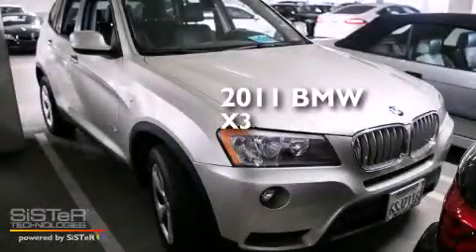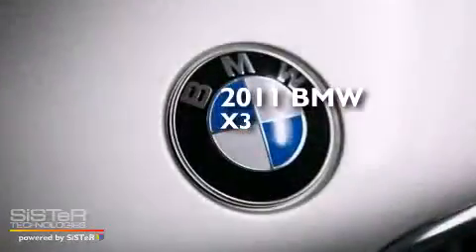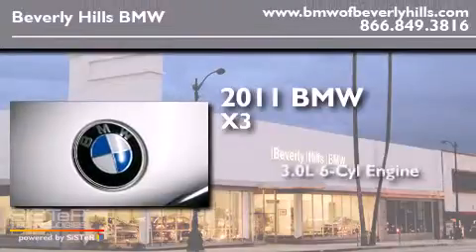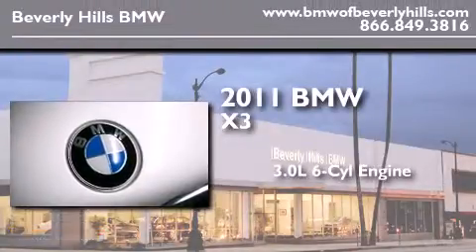Certified 2011 BMW X3 xDrive28i Beverly Hills CA 90036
Year : 2011
 Make : BMW
 Model : X3 xDrive28i
 Engine : 3.0L I-6 cyl
 Trans . : Automatic
 Exterior : Silver
 Miles : 25,378
 Interior : Black

 2011 BMW X3 xDrive28i Beverly Hills CA